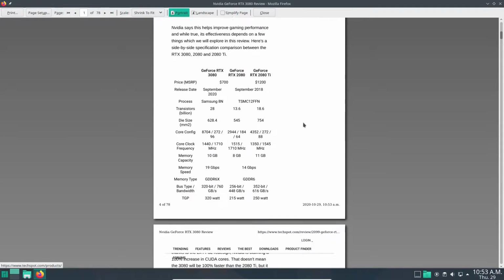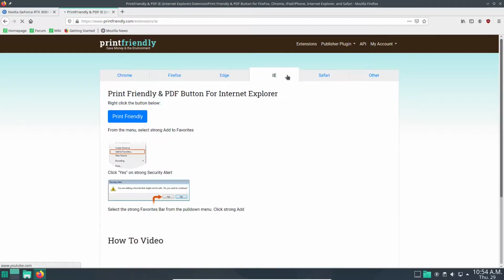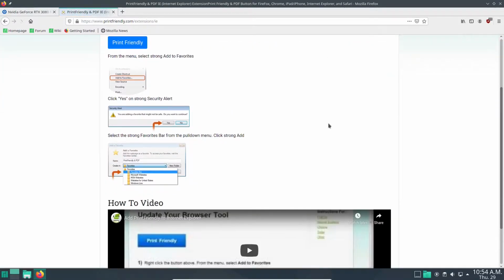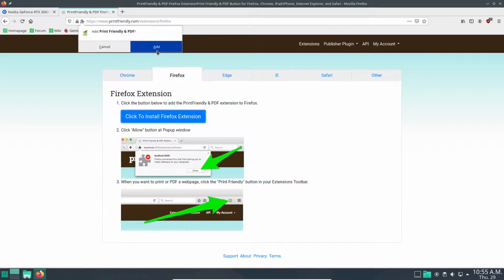Print Friendly - Print or save web pages cleanly